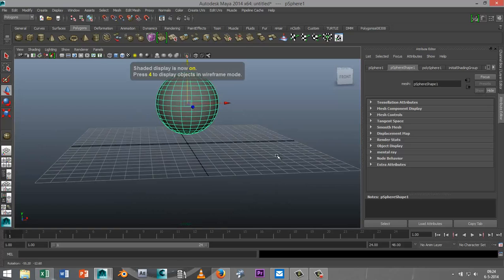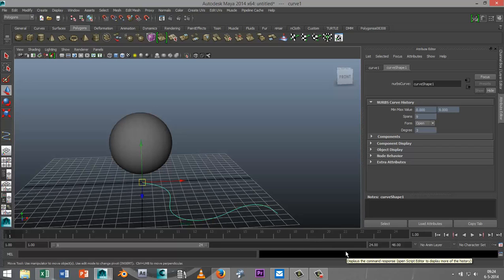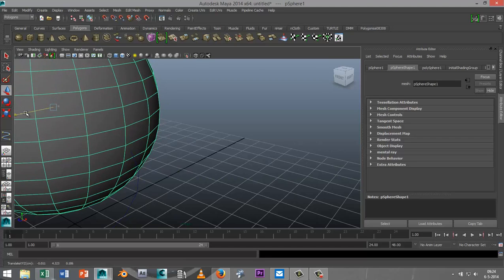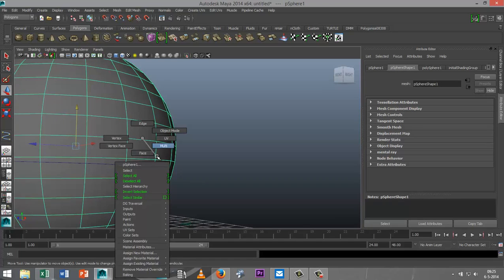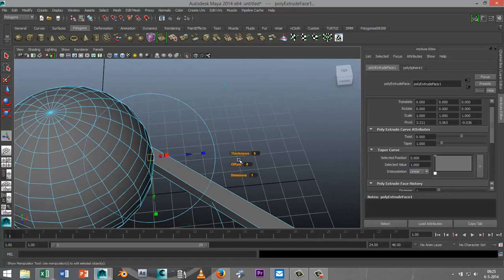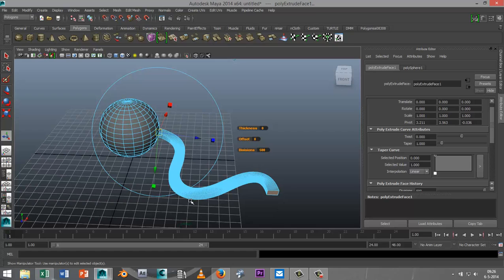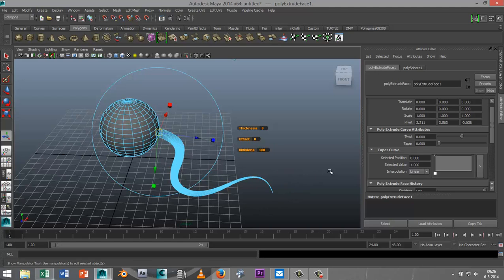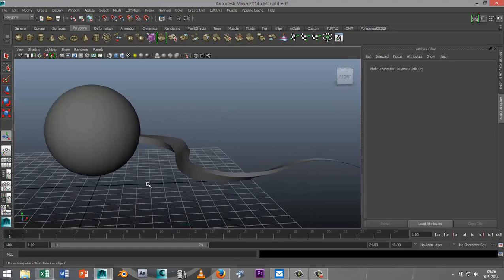Maya Tutorial for Beginners - Extrude Face along Curve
In this quick tips and trick maya tutorial for beginners, Mike will walk you thorough a very simple but important technique: Extruding Faces along Curves. It might not sounds very interesting at first, but you can use this technique to create pipes, ropes, cables and many more.

First you'll create a curve using maya's built in CV curve tool and then you'll position the curve to the center of a face that you want to extrude. Once your curve is positioned correctly, you will be able to extrude that face along that curve. Tweaking the settings can give you really cool effects.

If you enjoyed this tutorial make sure you check out Mike's social media / website on the following links: